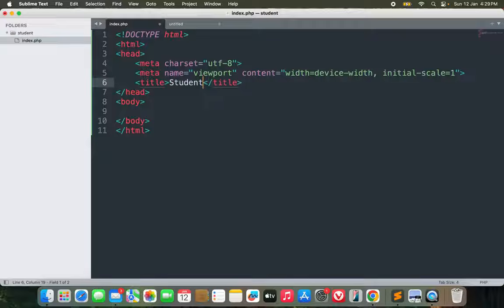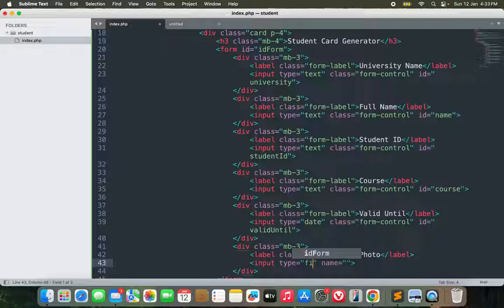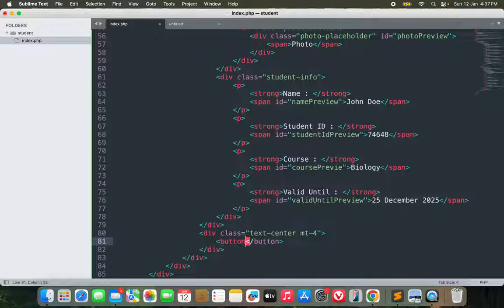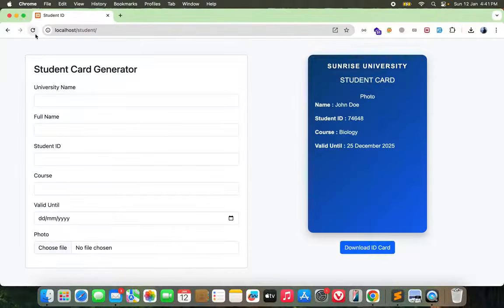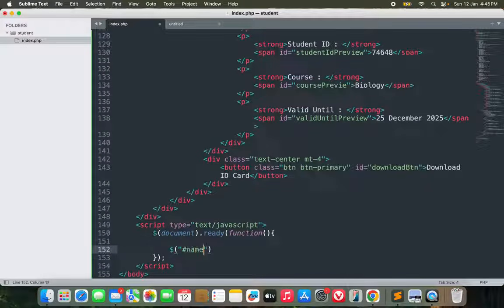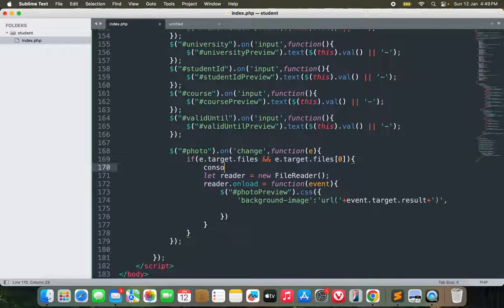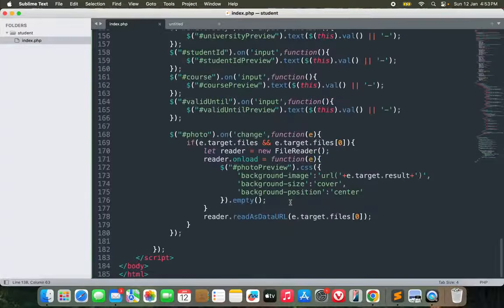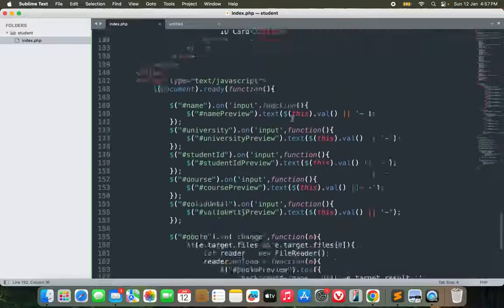Dynamic Student ID Card with HTML, CSS, and jQuery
Creating dynamic tools for everyday tasks has become an essential aspect of modern web development. One such interesting and functional application is generating dynamic student ID cards. With HTML, CSS, and jQuery, we can create a responsive, user-friendly tool that allows students or institutions to generate professional-looking ID cards instantly.